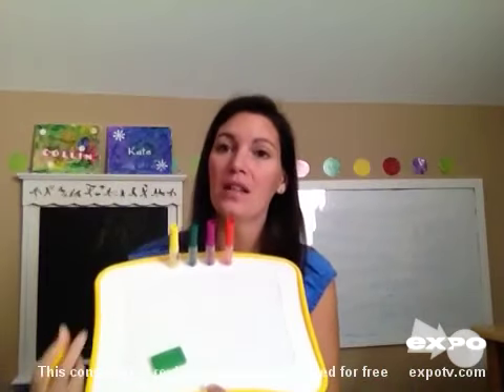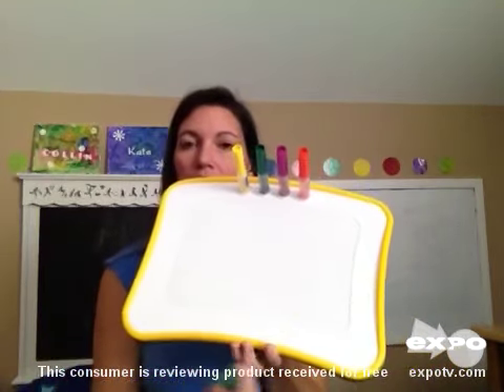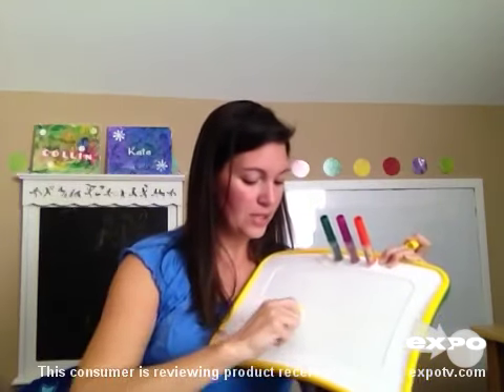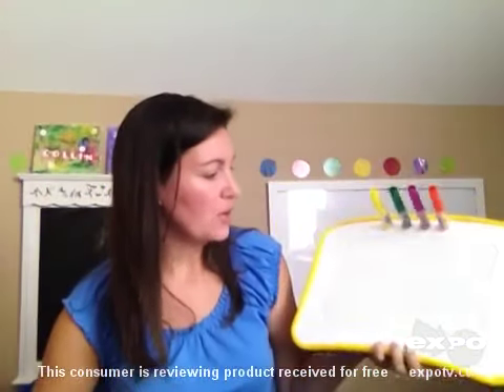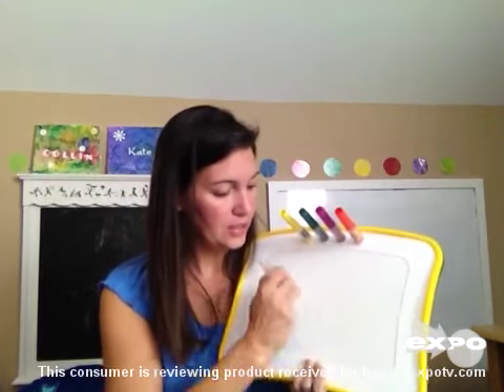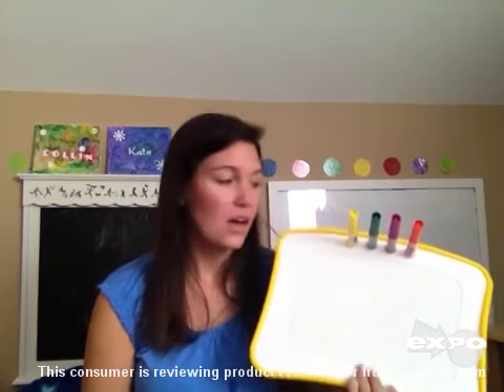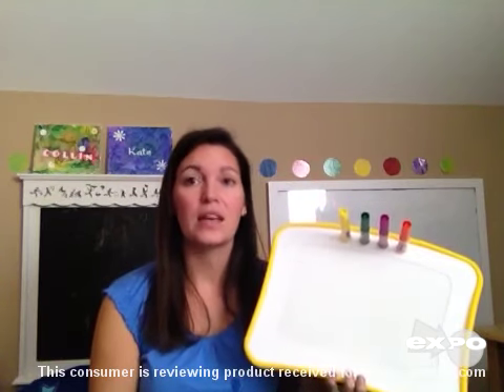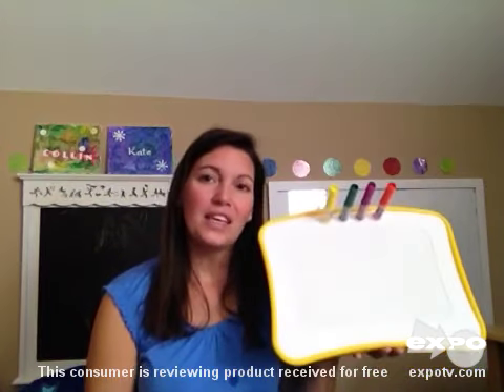Crayola Doodle Magic Lap Desk Review: Use of Crayola Doodle Magic Lapdesk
Consumer Review of Crayola Doodle Magic Lap Desk. This product in theory is great, however, the markers on the product barely show up. This is not a product I would recommend.